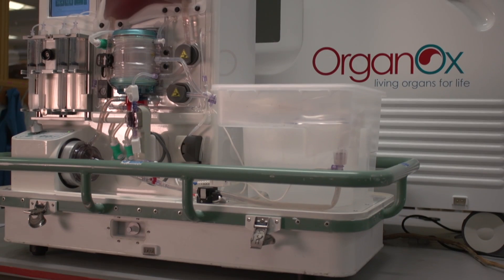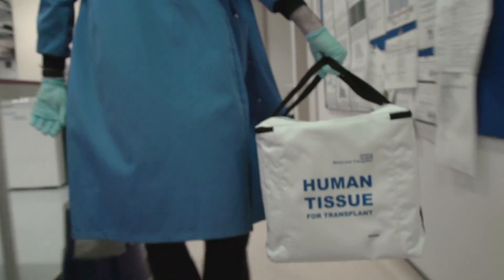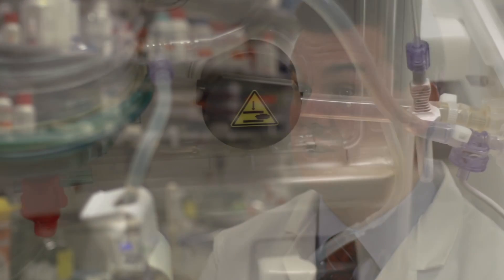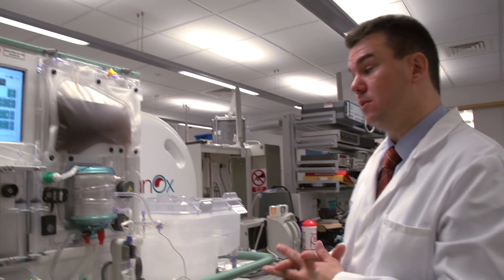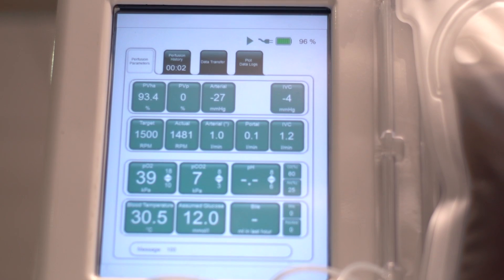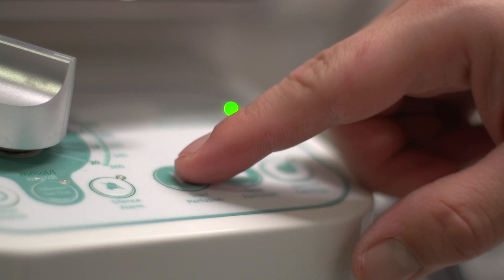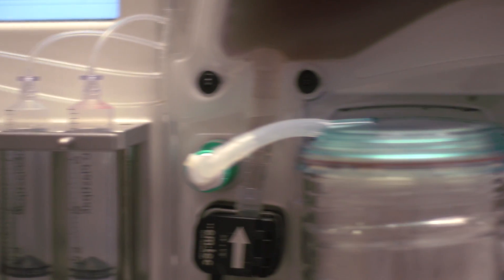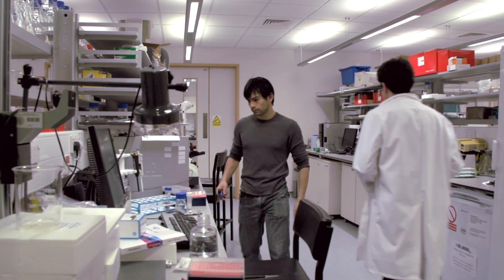A liver that lives outside the body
A look at new medical technology that permits healthier, safer, liver transplants: by letting the organ function as normal outside the body before implantation